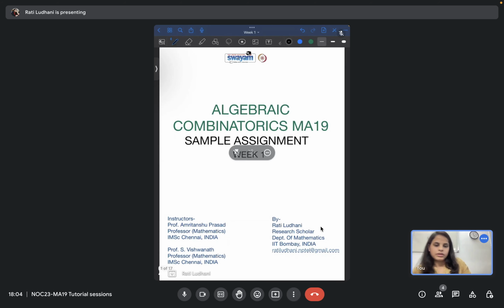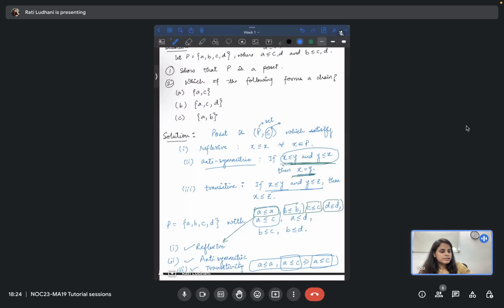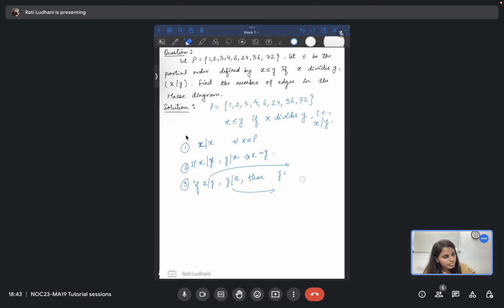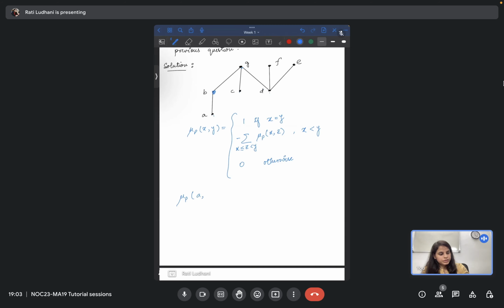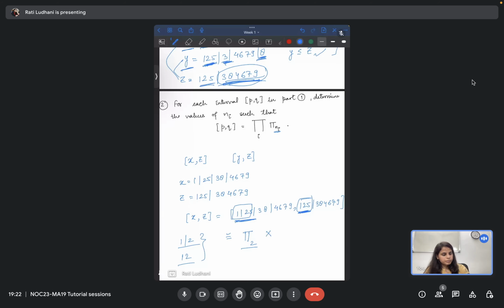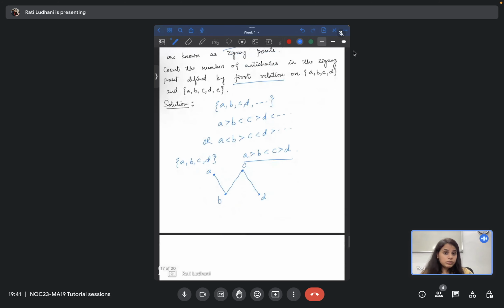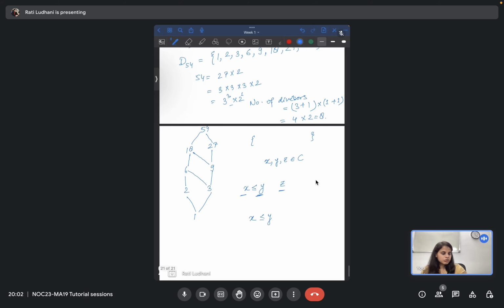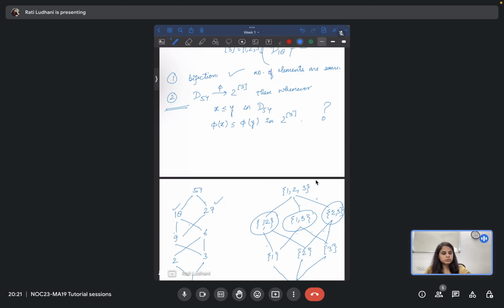Algebraic Combinatorics MA19 | Week 1 Sample Assignment Solutions | NPTEL Tutorial 2023